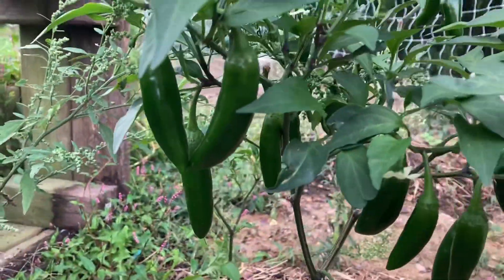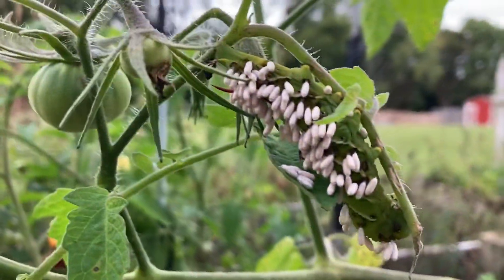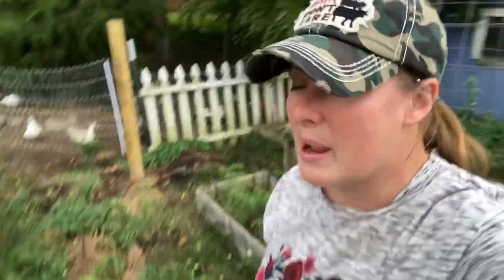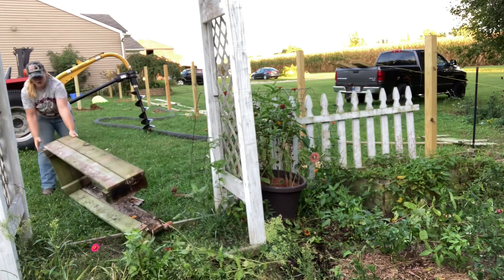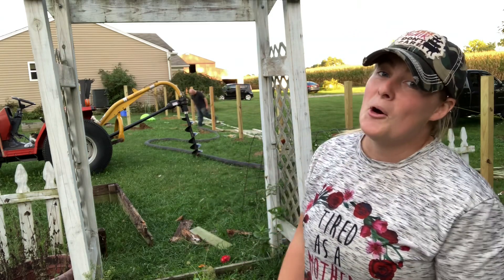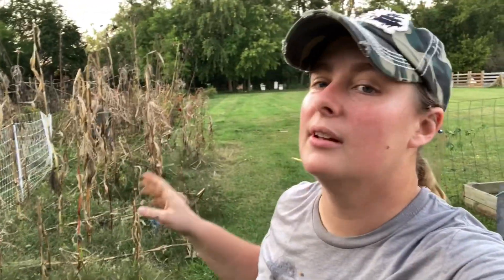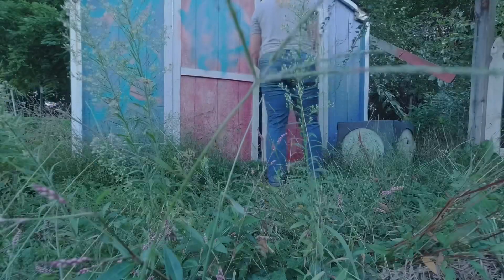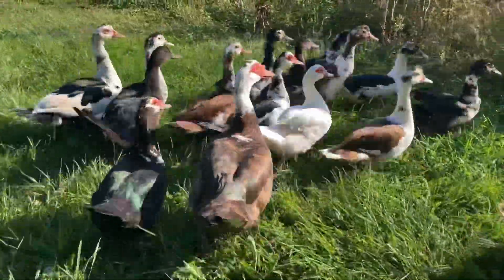Garden Demo Day! 🌻 Out with the OLD! Plan for the NEW! FARM VLOG!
It's time!  Time for a new garden design!  We're demoing our raised garden beds to make room for the New Duck Pen and to move what's salvagable to the new garden box location! It's going to be amazing when it's done but for right now... it's a lot of work!  We found hornworms, harvested peppers and gave new forage to the Muscovy ducks!  Don't miss out on our newest Farm Vlog

We post videos 2 New Videos Weekly! You don’t want to miss out on what’s coming next!

We have an Amazon Wish List!

What Gear Do We Use?:
iPhone 7
iPad
DJI Osmo Action
iPhone & iPad Internal Mic Movo VXR10
Universal Video Microphone with Shock Mount
Filmmaker Pro